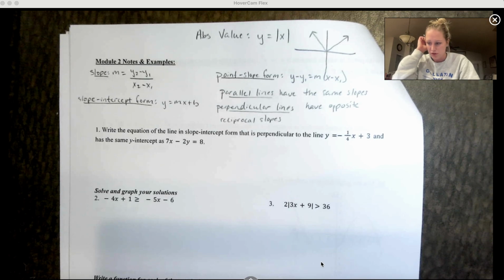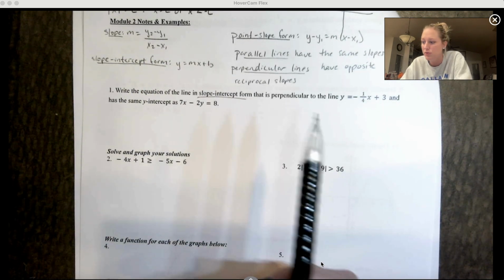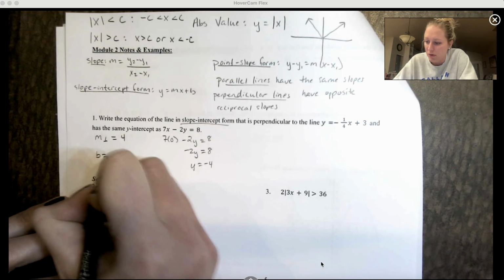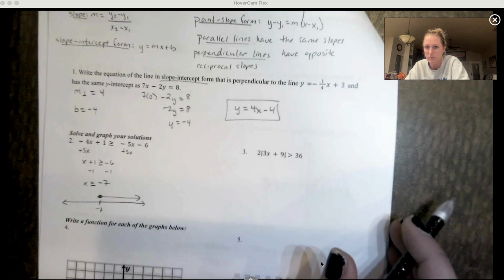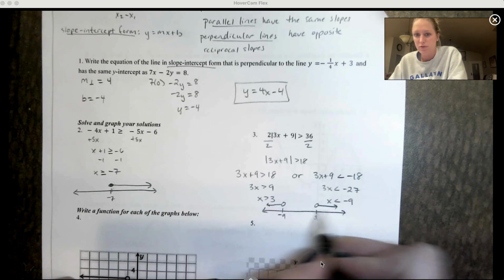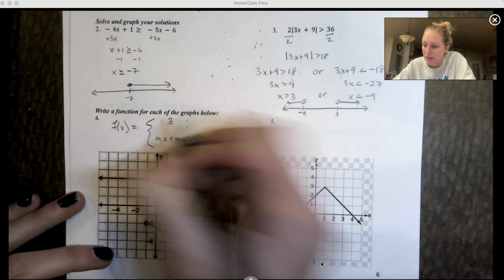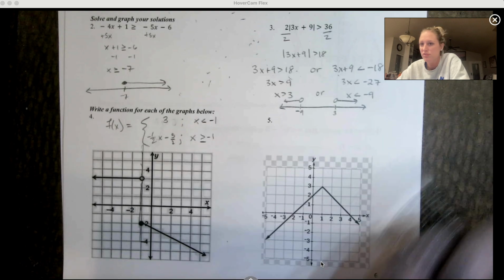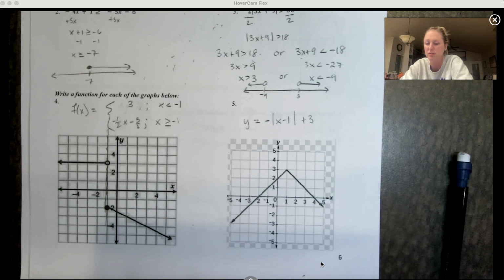Alg II: S1 Mod 2 Review